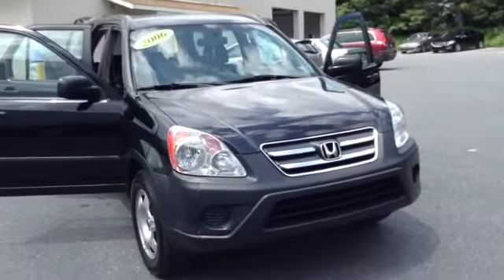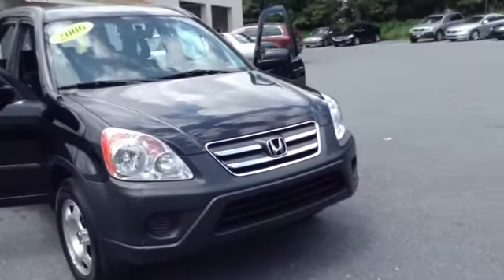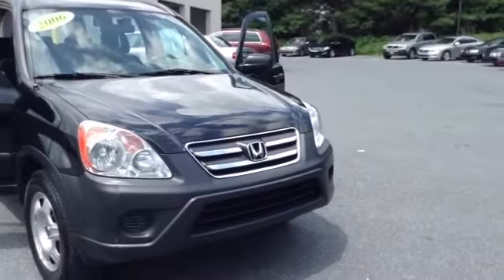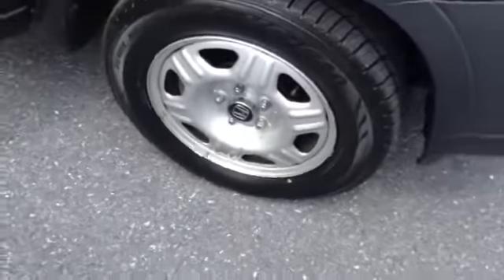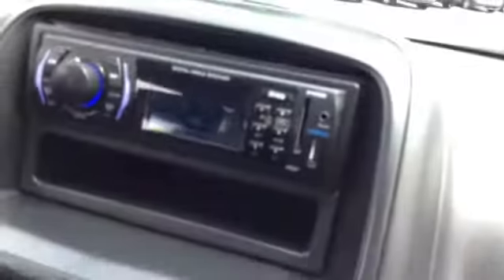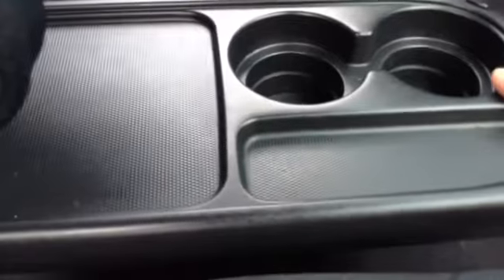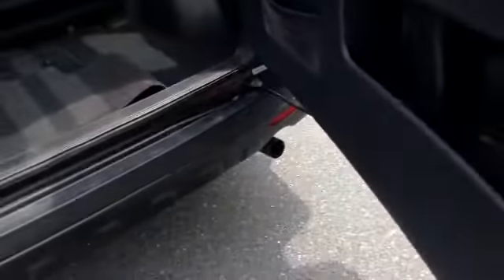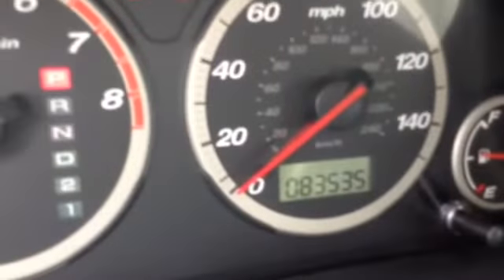2006 Honda CRV LX AWD-for sale in Allentown PA 18103